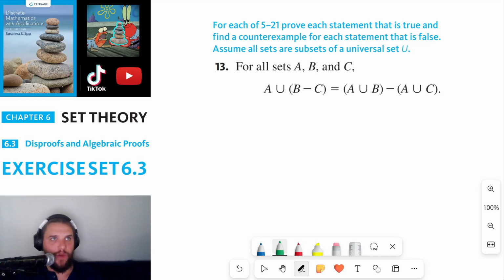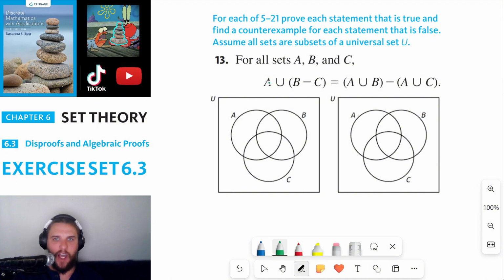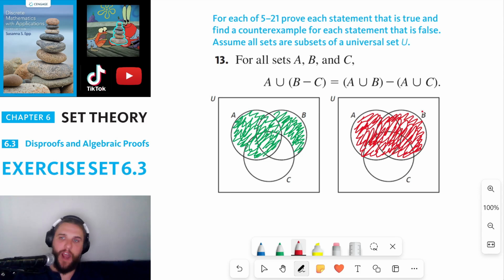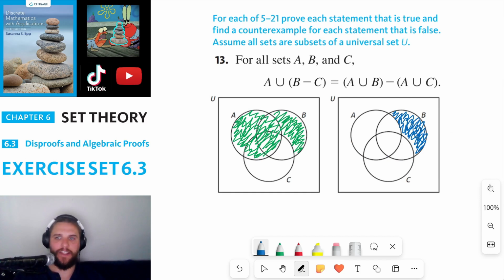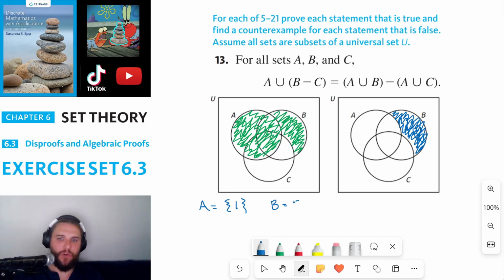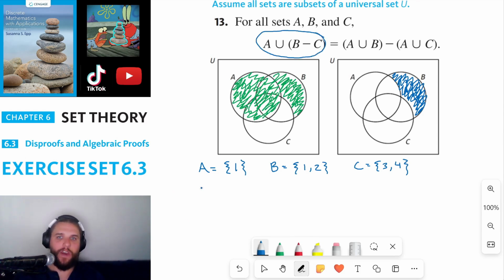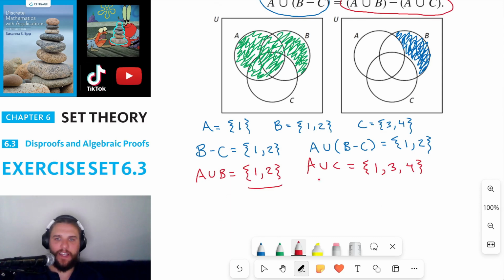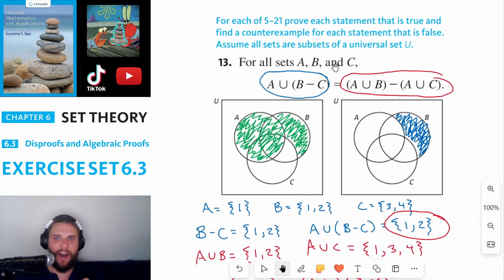(6.3.13) How Do You Disprove A ∪ (B − C) = (A ∪ B) − (A ∪ C) with a Counterexample?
To disprove A ∪ (B − C) = (A ∪ B) − (A ∪ C), construct sets A = {1}, B = {1, 2}, and C = {3, 4}:

Left Side:
A ∪ (B − C) = {1} ∪ ({1, 2} − {3, 4}) = {1} ∪ {1, 2} = {1, 2}.

Right Side:
(A ∪ B) − (A ∪ C) = ({1} ∪ {1, 2}) − ({1} ∪ {3, 4}) = {1, 2} − {1, 3, 4} = {2}.

Since {1, 2} ≠ {2}, the equality fails. The element 1 ∈ A is retained on the left but removed on the right, demonstrating the inequality.